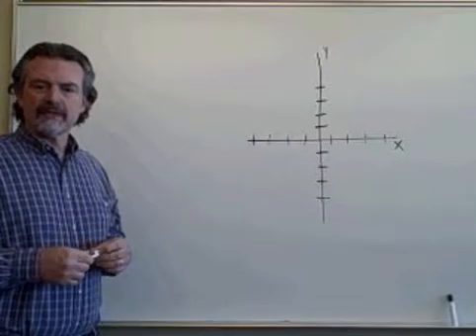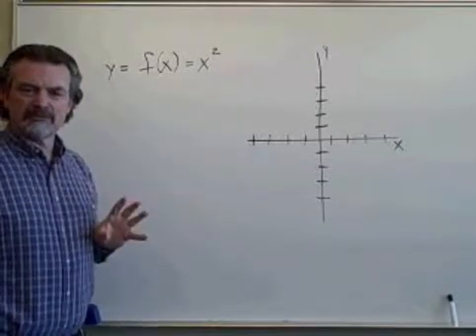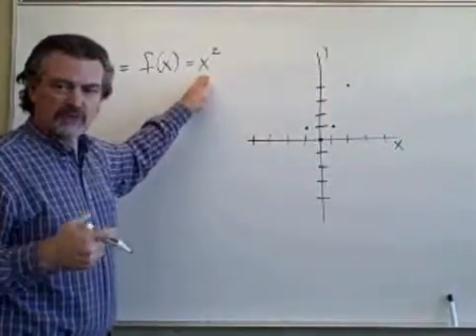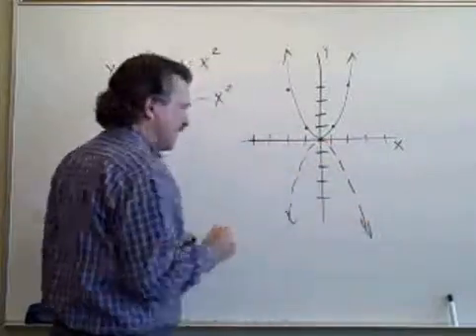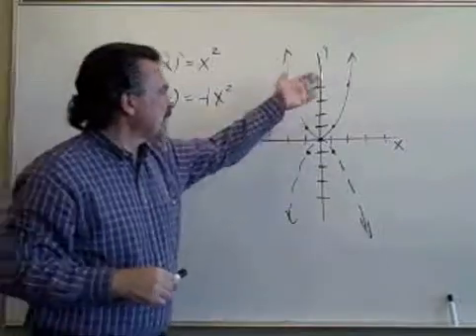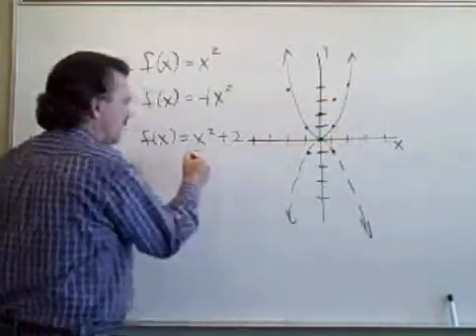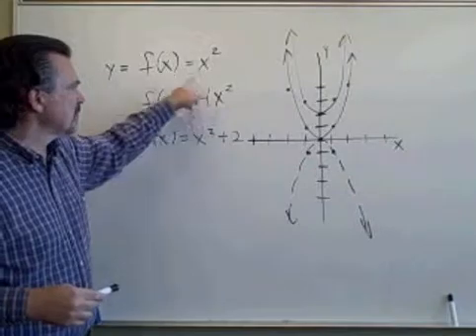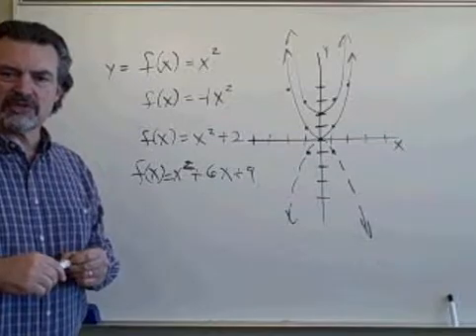Math 141 GQF #1.wmv